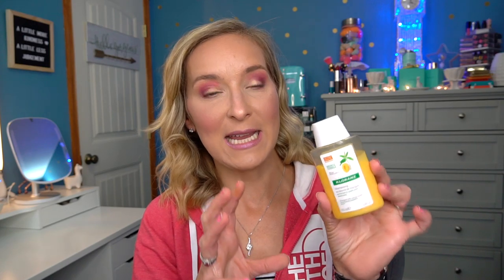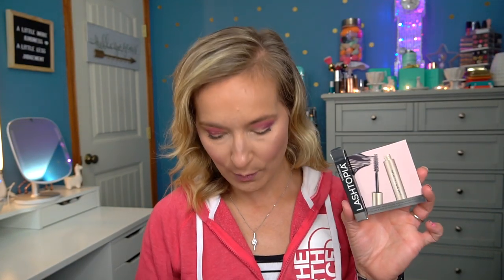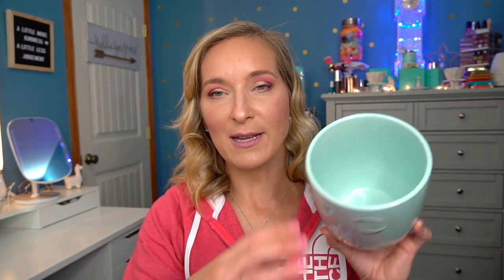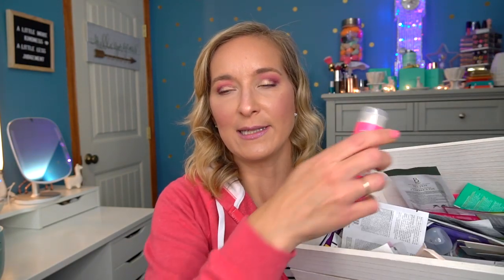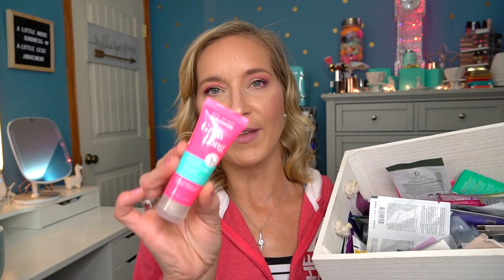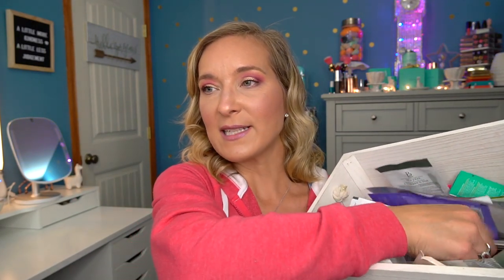Sample Sunday!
Happy Sunday! I hope you are having a nice, enjoyable, relaxing, fantabulous weekend! I am stoked to share my thoughts with y'all about the samples I tested out last week. I would love to know what samples you have been testing out.

Last Weeks Samples:
Buxom Plumpline Lip Liner Crayon in Hush Hush
Klorane Shampoo with Mango Butter
June Jacobs Spa Collection Neroli Hydrating Mist
my Clarins Re-Boost Hydrating Cream
Lancome Bi-Facil Double Action Eye Makeup Remover
BareMinerals Lashtopia Mascara
Replica At The Barber's
Replica Sailing Day
Miracle Fruit Seed Oil Treatment

Tiffany Hinkle
3883 Old Valley Pike